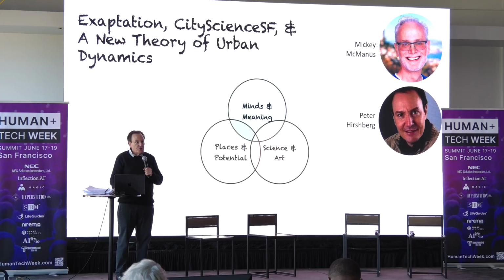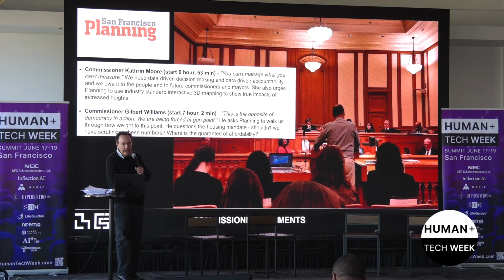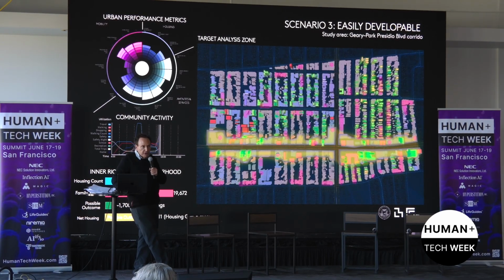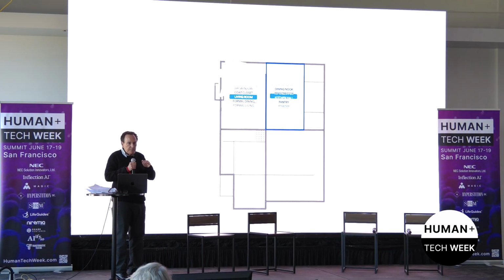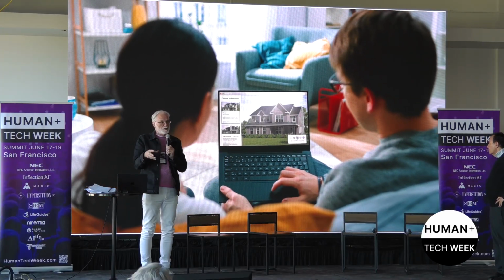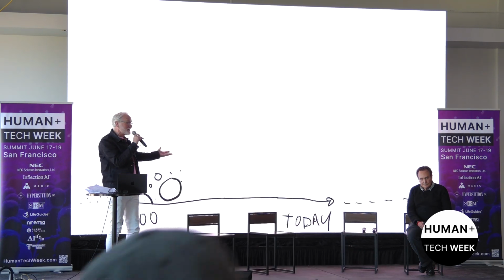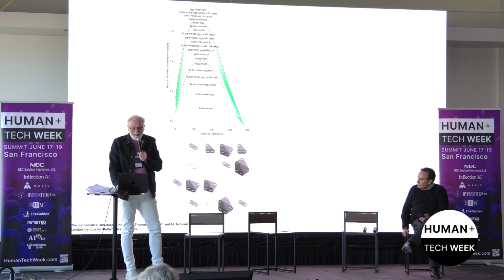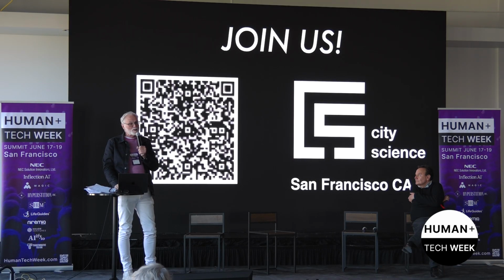CITY Closing: San Francisco & The New Theory of Urban Dynamics | Peter Hirshberg, Mickey McManus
Peter Hirshberg (CEO, Lighthouse.one) and Mickey McManus (Senior Advisor & Executive Coach, Boston Consulting Group) close the CITY track at Human+Tech Week with a forward-looking exploration of urban systems, housing, and innovation.

They discuss how AI, simulation, and generative design can reshape cities—from modeling housing policy and visualizing urban change to unlocking new approaches to affordability and civic participation. The conversation expands into “exaptation,” showing how breakthrough innovations often emerge from unexpected intersections across disciplines—and why building the future of cities requires collaboration across technology, design, science, and society.

About the speakers:
Peter Hirshberg is an innovation advisor to cities and companies and has founded multiple urban innovation initiatives, including Maker City Project and the Gray Area Foundation for the Arts. He previously served as CEO of Elemental Software (acquired by Adobe) and Gloss.com (acquired by Estée Lauder), and held a leadership role at Apple where he grew enterprise revenue to $1 billion. He is a Senior Fellow at the USC Annenberg Center and a Henry Crown Fellow of the Aspen Institute, with extensive experience guiding civic innovation and economic development.

Mickey McManus is a pioneer in strategy, innovation, and human-centered design, currently serving as Senior Advisor at Boston Consulting Group and Research Fellow Emeritus at Autodesk. He holds 12 patents in connected products and systems, and previously led MAYA, an innovation firm whose ventures became part of organizations like Nielsen and General Dynamics. He has worked extensively on creative AI, generative design, and learning systems, and co-authored Trillions: Thriving in the Emerging Information Ecology, a widely recognized exploration of the future of pervasive computing.